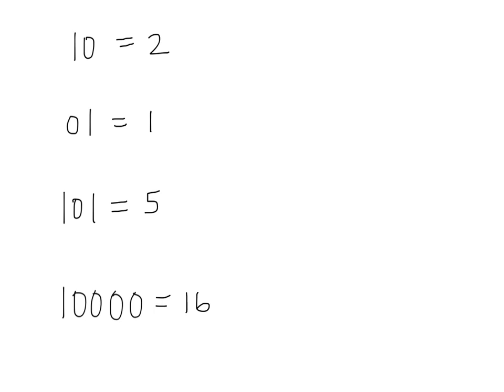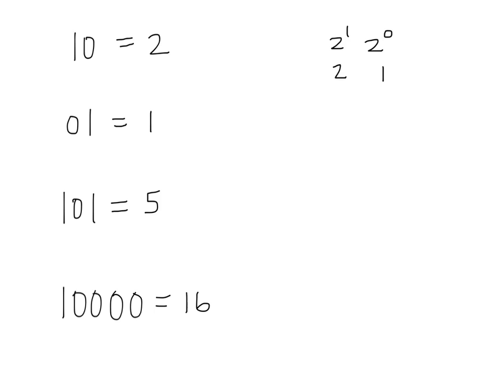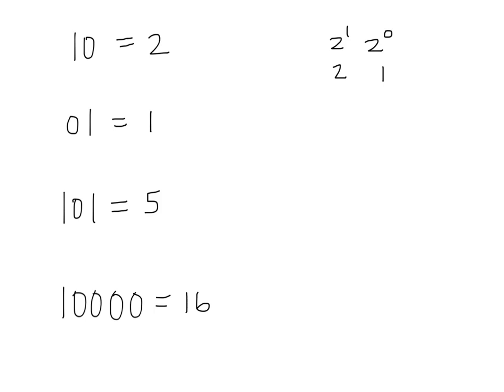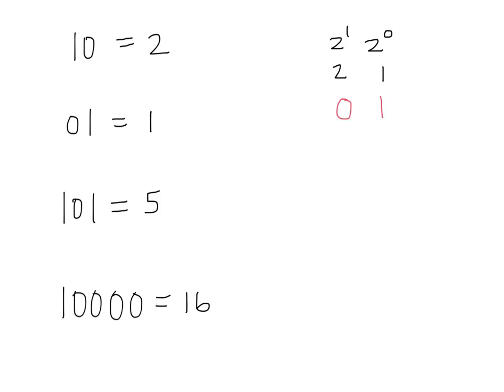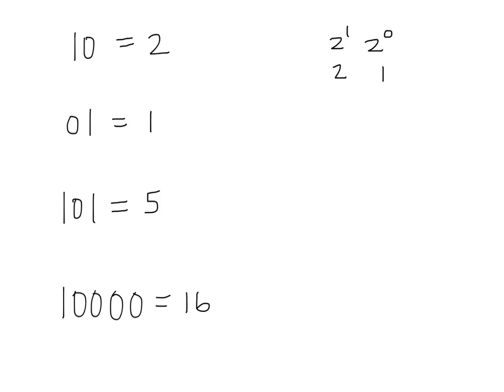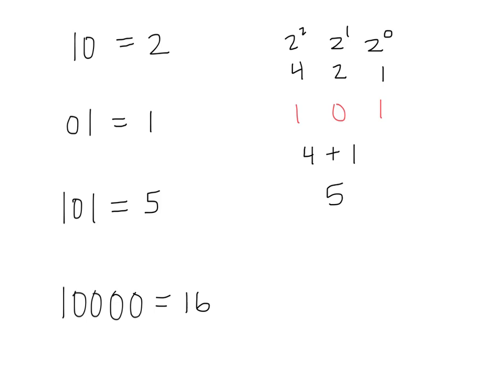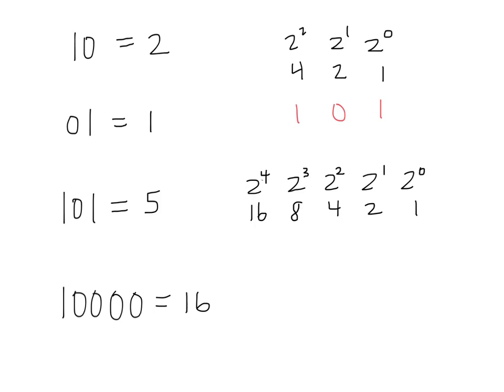Binary part 2